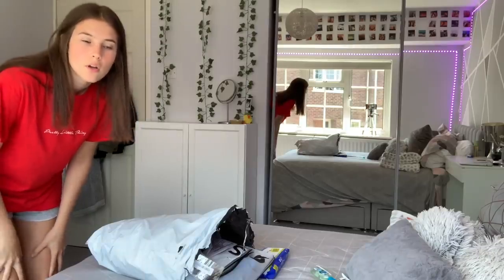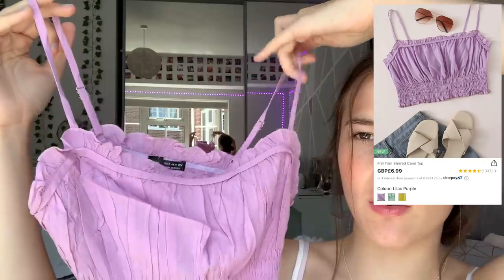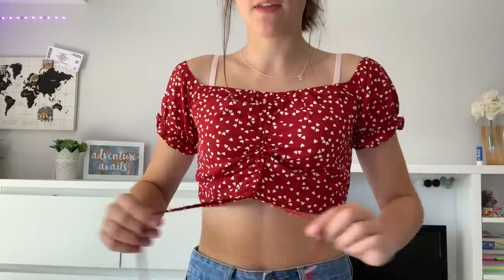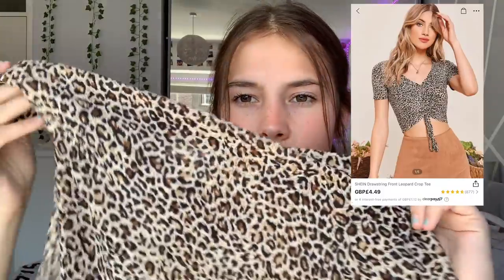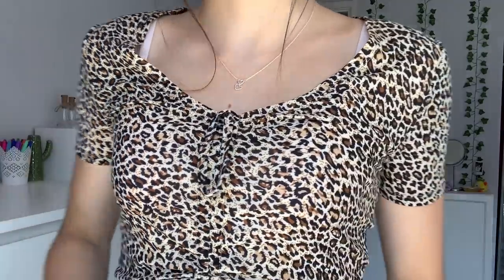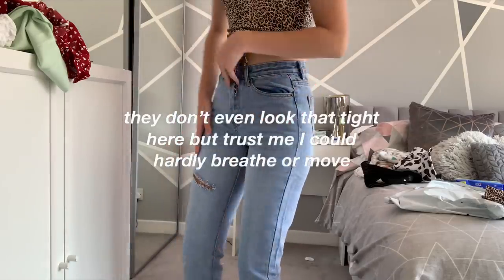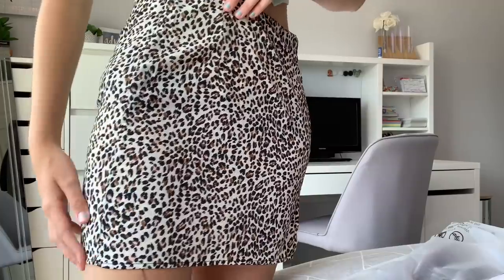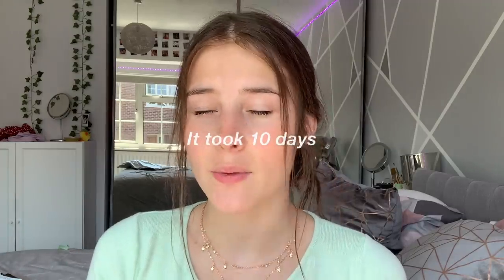HUGE SHEIN TRY-ON HAUL!! *really worth it?*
here we are again... honestly im starting to really love shein now, don't get me wrong some things are hit and miss defo but anyway I hope you enjoyeddd!!
I’m around 5’10 by the way :))
ALL TOPS (not in order swrry)

Hope you are all okay and staying safe!!✨🌟
follow me🌙